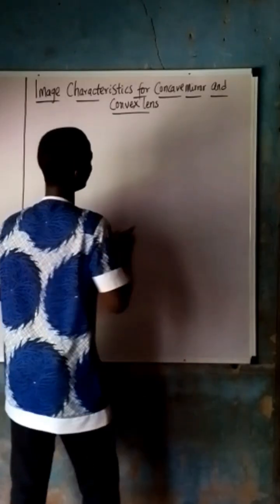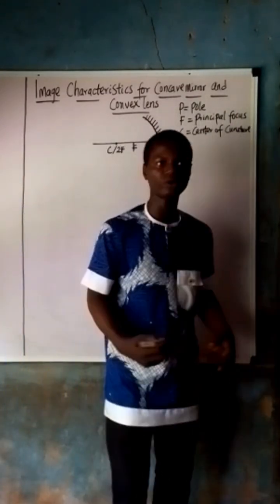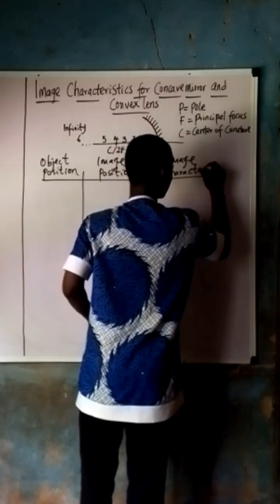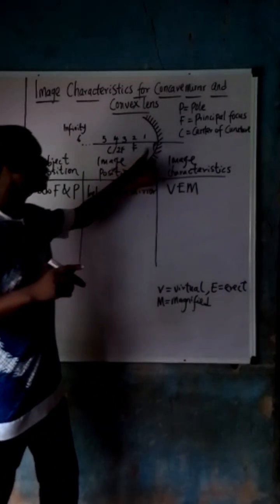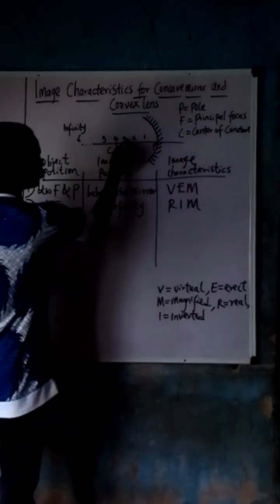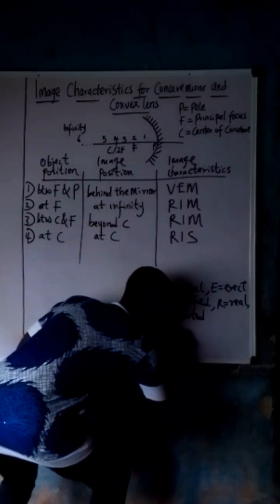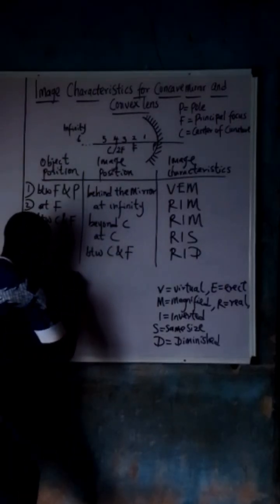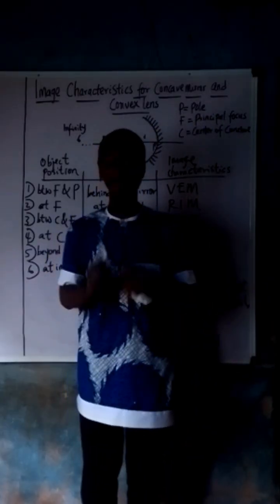Concave Mirror and Convex Lens - Image Characteristics